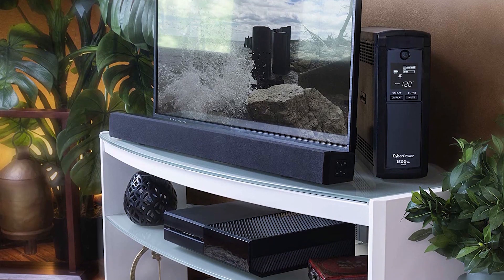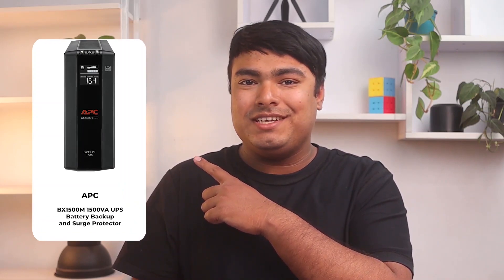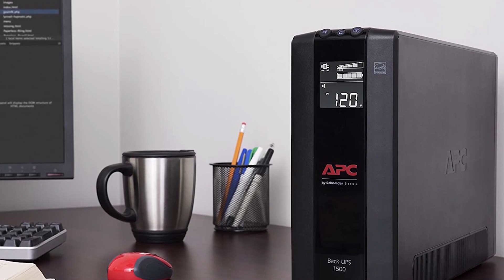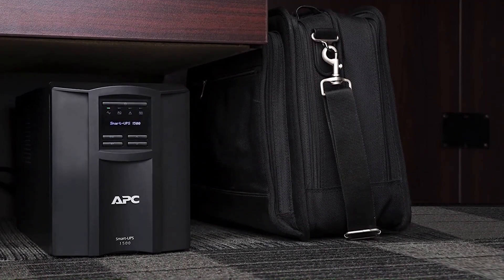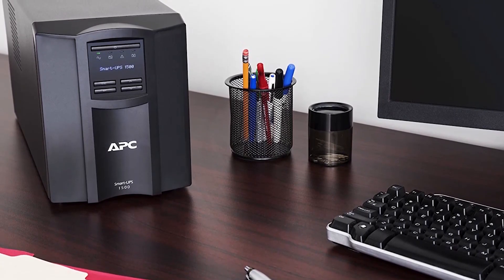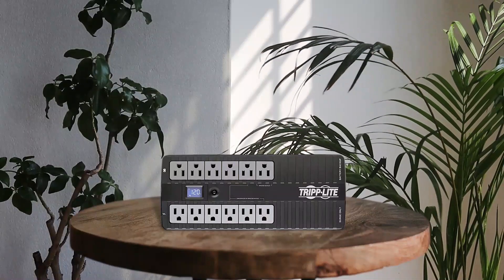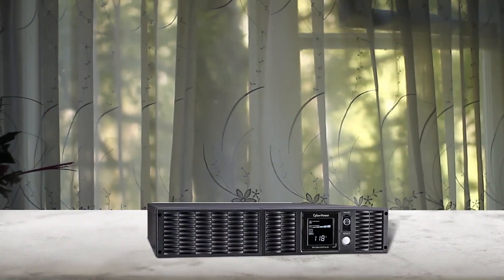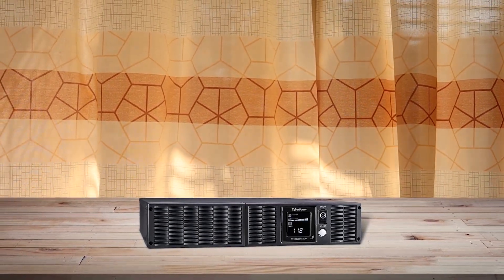Top 5 Best UPS for Home Use Review in 2023 - Battery Cell Composition Sealed Lead Acid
best ups for home use featured in this Video:
NO. 1. CyberPower CP1500AVRLCD Intelligent LCD UPS System
NO. 2. APC BX1500M 1500VA UPS Battery Backup and Surge Protector
NO. 3. APC SMT1500C 1500VA Smart UPS
NO. 4. Tripp Lite ECO900LCDU2 Compact UPS for Home/Office
NO. 5. CyberPower PR1500LCDRTXL2U Smart UPS System

🕝Timestamps🕝
0:00 - Introduction
0:13 - NO. 1. CyberPower CP1500AVRLCD Intelligent LCD UPS System
1:10 - NO. 2. APC BX1500M 1500VA UPS Battery Backup and Surge Protector
2:02 - NO. 3. APC SMT1500C 1500VA Smart UPS
3:07 - NO. 4. Tripp Lite ECO900LCDU2 Compact UPS for Home/Office
4:07 - NO. 5. CyberPower PR1500LCDRTXL2U Smart UPS System

★What is a UPS System?
A UPS, at its most basic, is a battery backup power system that supplies power long enough for equipment to properly shut down when utility power fails. It helps prevent loss of data and minimizes the stress a hard shutdown causes on your electronic equipment.